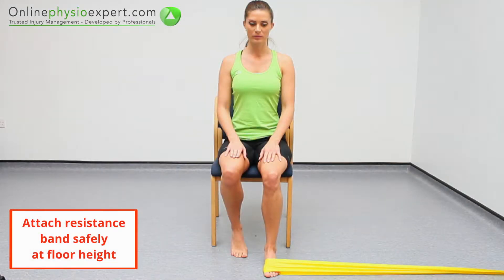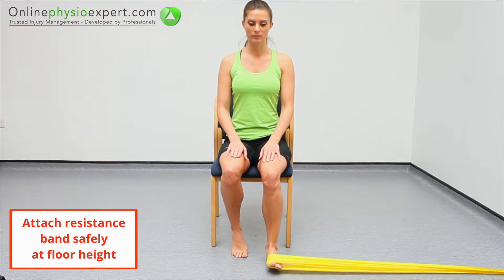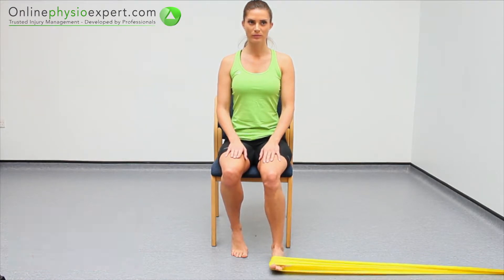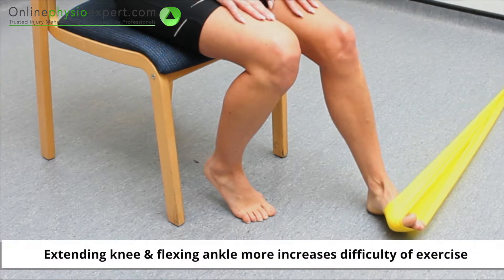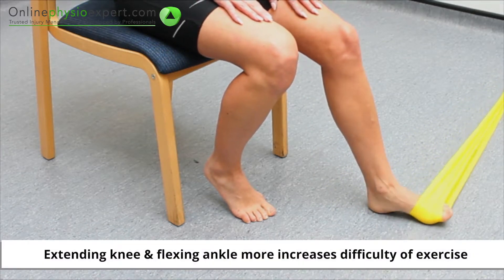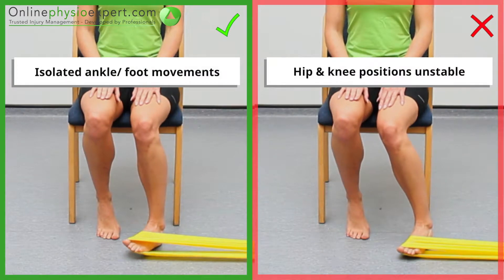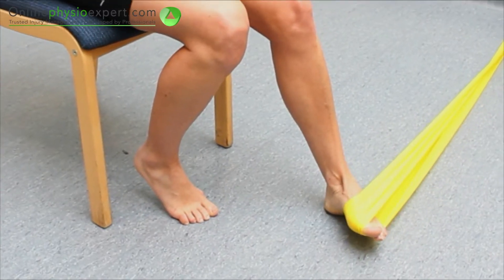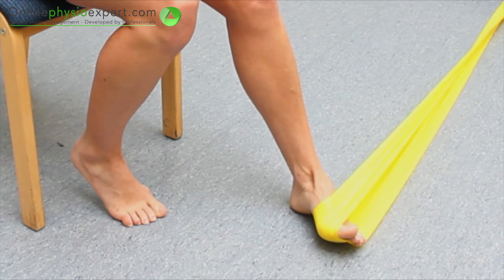Ankle inversion strength resistance band L